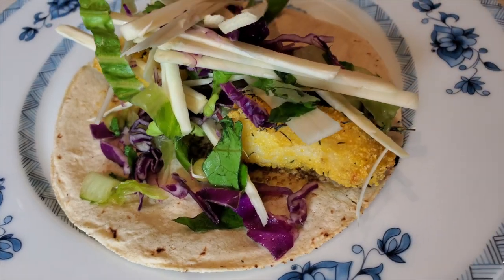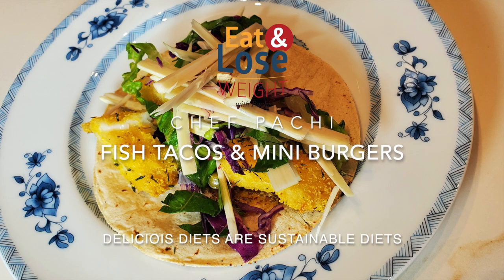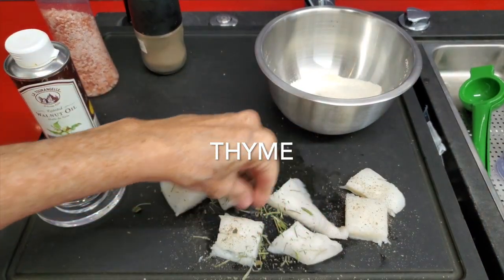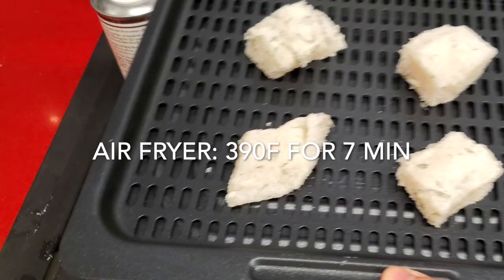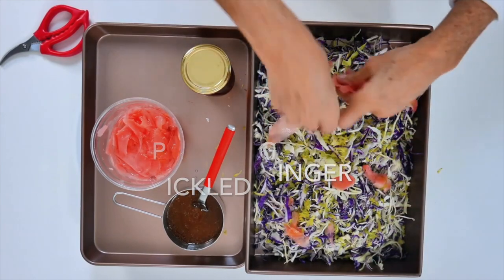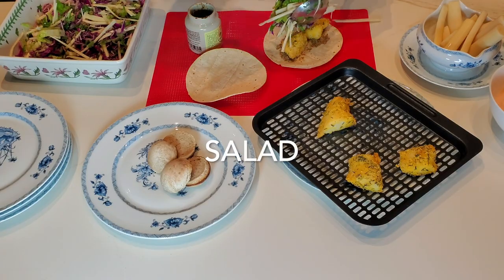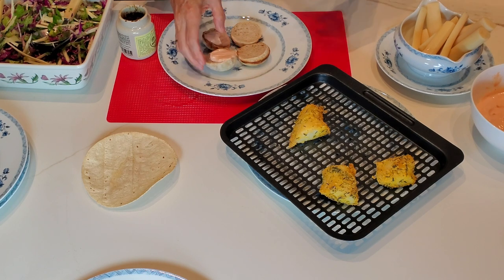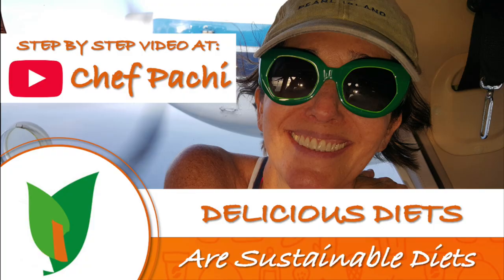AIR FRYER or GRILLING? FISH TACOS, SLIDERS, AND SLAW - HALIBUT BURGERS with corn GF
Would you like to make some amazing fish tacos and sliders? With this fantastic GF corn breading, made in 7 minutes in an air fryer? And would you like to eat the carbs and not elevate your blood sugar? Here are all the tips and recipes you need. Cooking them fast, healthy, and delicious at home in less than 10 minutes! This is one for snacks, family dinners, and even a special night. In the oven or the Air fryer, they take 6 to 8 minutes. Prep in less than 5. The best recipes, Promised!

Difficulty: easy
Servings: 8 sliders, 4 tacos

Crispy Fish for Tacos and Burgers - Airfryer
3 to 4 tacos, 6 to 8 sliders

Crispy Fish for Tacos and Burgers
6 oz halibut filet
1 teaspoon dry thyme leaves
1/8 teaspoon of salt
Pinch of pepper
1 teaspoon olive oil
2 tablespoons MASA cornflour (precooked corn flour)

Corn Tacos or Slider Bread Buns

Golf Sauce
3/4 cup

1/2 cup Greek Yogurt
1/3 cup Ketchup
1/4 teaspoon of Spicy Curry or Bombay Massala

How to make a Red Cabbage salad slaw with feta: This is an easy recipe that is naturally gluten-free and great for weight loss.

This amazingly easy recipe is a slaw type, Asian flavored, and a 3-day keep-at-the-fridge salad. Make it ahead. Eat it with your meals and lose weight by keeping your blood sugar low. How to Make a Red Cabbage Salad Slaw with Feta is an easy recipe that is naturally gluten-free for weight loss. It is delicious and by Chef Pachi.

1 whole red cabbage- approx 6 cups
2 tablespoons lime juice
2 tablespoons dark sesame oil
2 tablespoons minced cilantro

Additional ingredients
4 fresh hearts of palm
1 cup sweet green peas

Nutrition claims:
High Protein, Sugar Conscious, Pescatarian, Dairy Free, Gluten Free, Wheat Free, Egg
Free, Milk Free, Peanut Free, Soy Free, Shellfish Free, Pork Free, Red Meat Free,
Crustacean Free, Celery Free, Mustard Free, Sesame Free, Lupine Free, Mollusk Free,
Alcohol Free, No Sugar Added, Sulphite Free, Kosher, B Healthy
Nutrition Facts:
- 1 Servings
- 246 Calories/Serving
- Fat: 67 Cal
- Carbs: 45 Cal
- Protein: 134 Cal
- 12% Daily Valueby Chef Pachi Gallo | Chef Pachi | Pachi.com